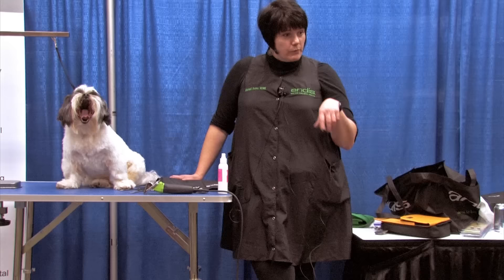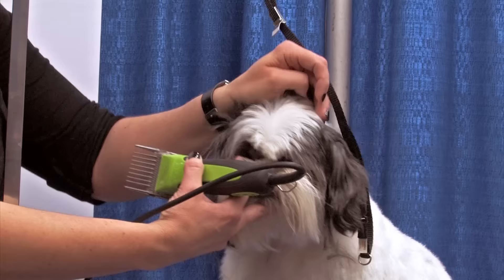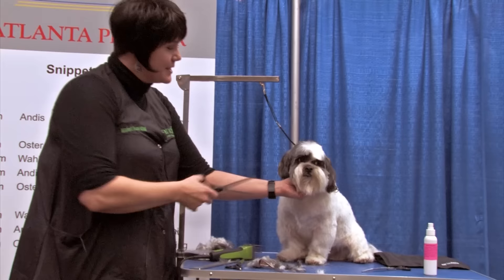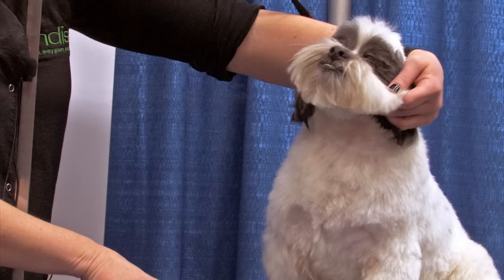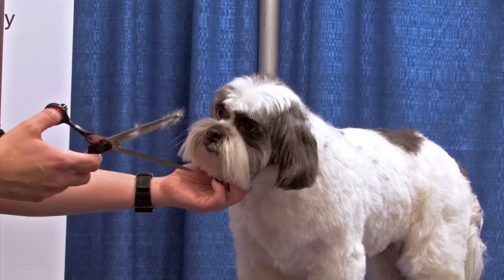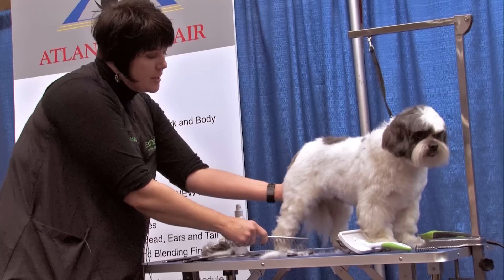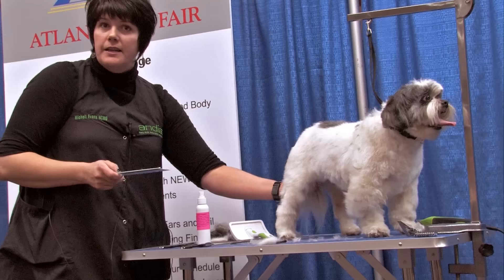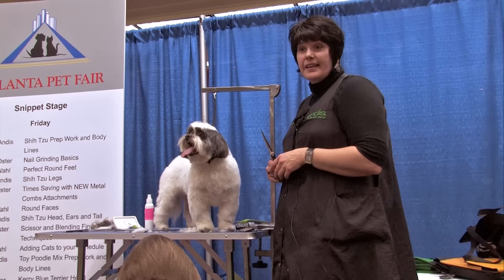Michell Evans Freestyle Shih Tzu